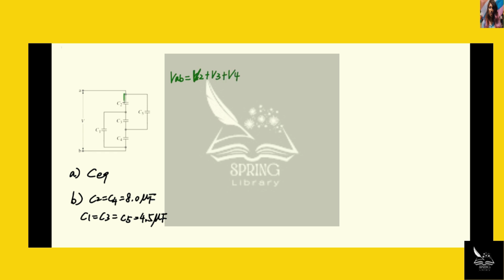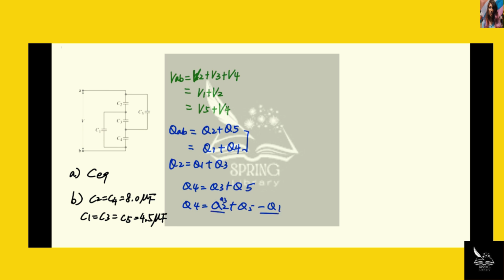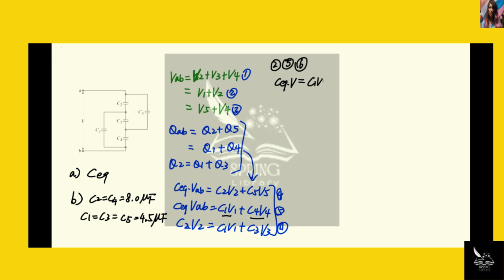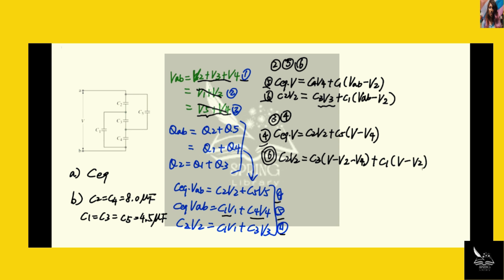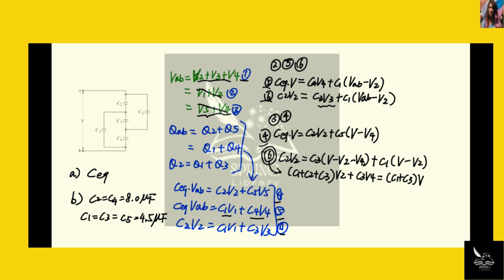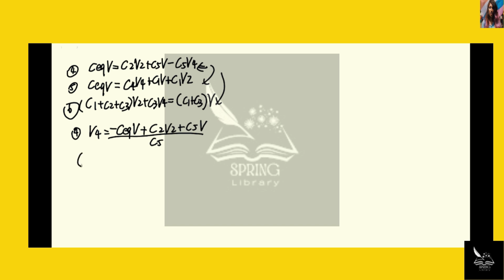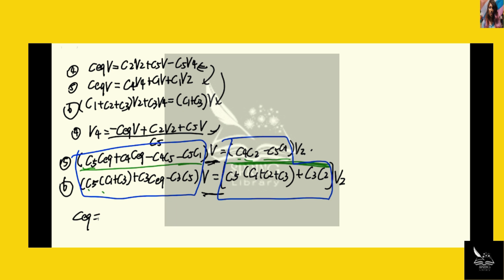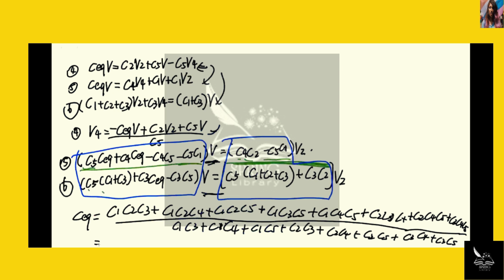A voltage is applied to the capacitor network shown in Fig. (a) What is the equivalent capacitance?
A voltage is applied to the capacitor network shown in Fig. (a) What is the equivalent capacitance? [Hint: Assume a potential difference network as shown; write potential differences for various pathways through the network from a to b in terms of the charges on the capacitors and the capacitances. (b) Determine the equivalent capacitance if and